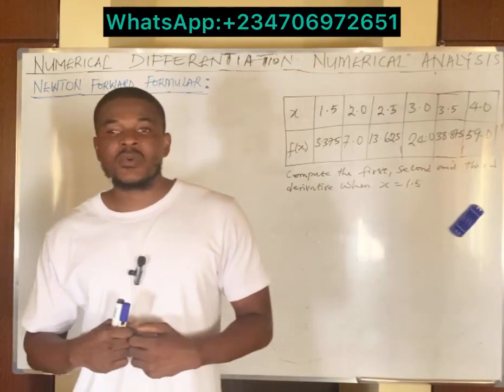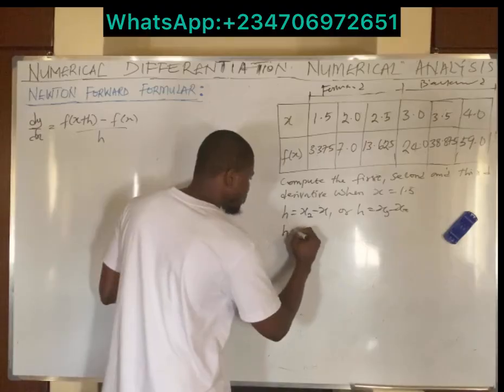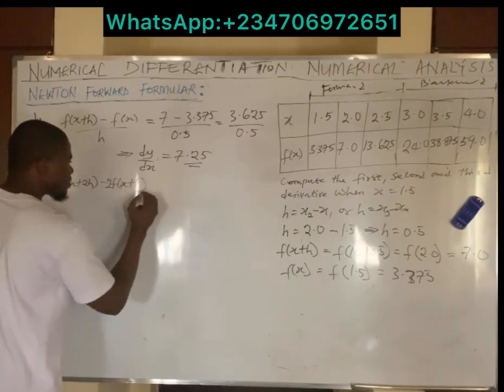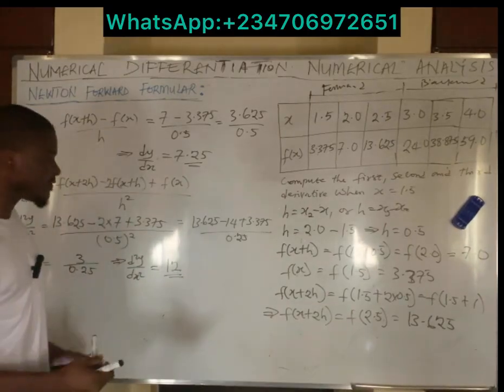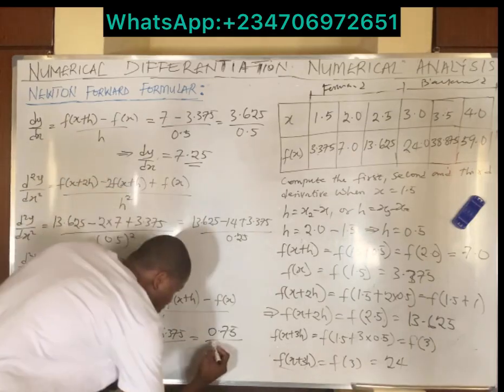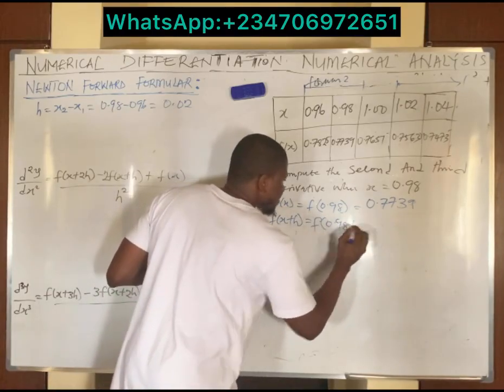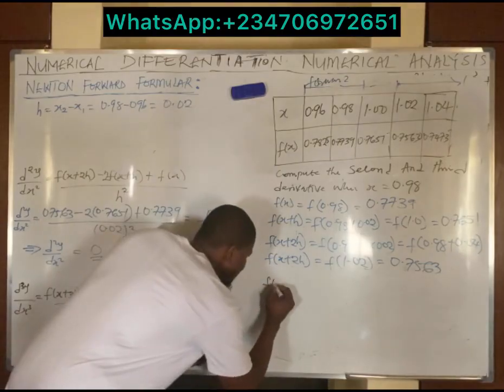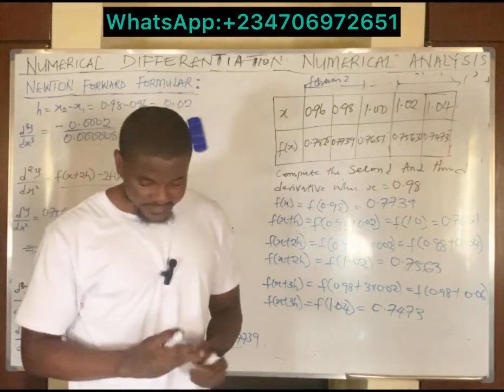Numerical Differentiation using Newton Forward Formula |Numerical Differentiation Numerical Analysis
In this video, we explain Numerical Differentiation using Newton Forward Formula step by step with a clear, solved example. If you're looking to understand Numerical Differentiation using Newton Forward Formula, this is the video for you.

We’ll walk you through the logic and application of Numerical Differentiation using Newton Forward difference Formula—from constructing the difference table to calculating first, second, and higher-order derivatives.

🔍 Whether you're studying engineering mathematics or numerical analysis, mastering Numerical Differentiation using Newton Forward Formula and Numerical Differentiation using Newton Forward difference Formula is essential. This tutorial breaks down the formulas and shows you how to apply them correctly.

✅ What you’ll learn in this video:

The theory behind Numerical Differentiation using Newton Forward Formula

How to apply the Newton Forward difference Formula

Solving numerical problems with step-by-step explanations.

Tips to avoid common mistakes in Numerical Differentiation using Newton Forward difference Formula

📘 Perfect for:

Engineering students

Numerical methods learners

Those preparing for exams involving Numerical Differentiation using Newton Forward Formula